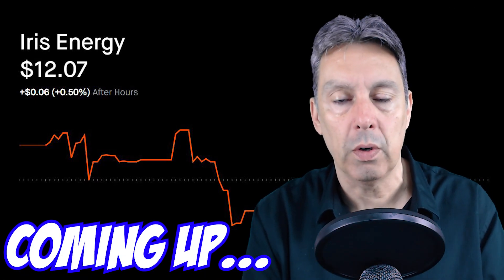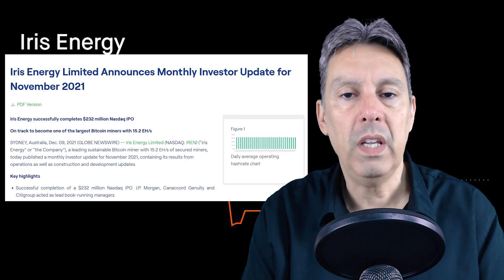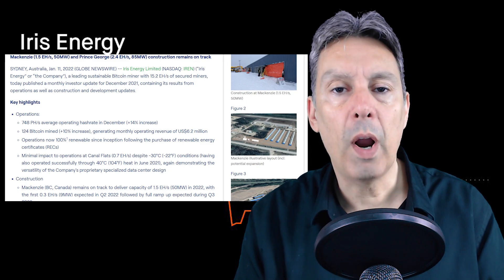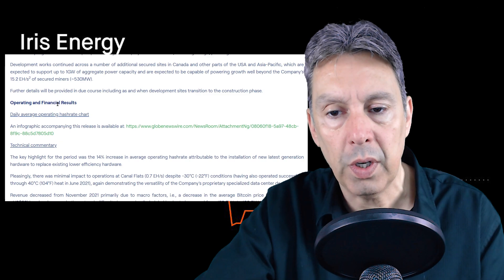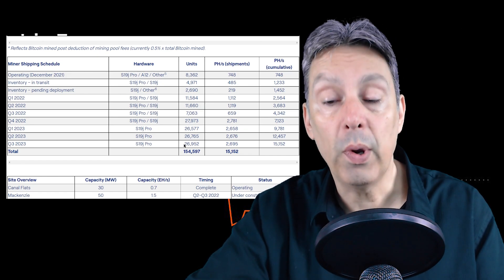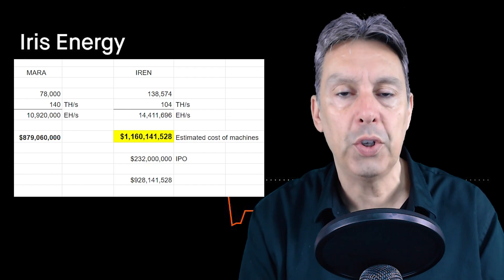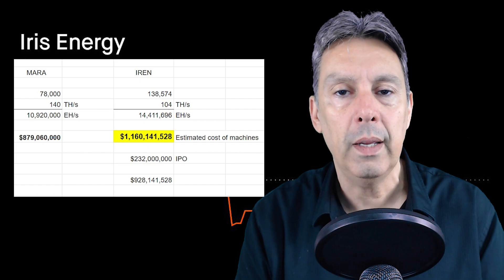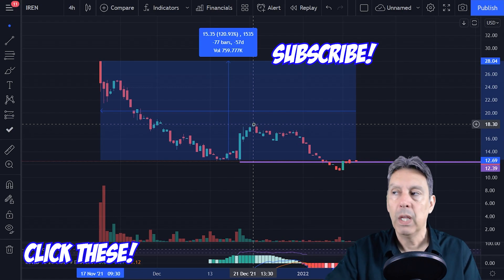IREN : This Bitcoin Miner has secured 15.2 EH/s of mining rigs!! Possible 10X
$IREN Iris Energy iren is a North American Bitcoin miner that recently IPOed to the NASDAQ. $IREN Iris Energy iren company has plans to be one of the biggest Bitcoin miners in the industry, but there is a catch.  In today’s video, I go through their recent press releases and analyze the fundamentals in an effort to figure out whether Iris Energy will 10x or FAIL. iren stock iris energy stock $IREN stock

Conduct your own due diligence before making ANY investment decisions, I am NOT a financial advisor.   I REPEAT!  NOT a financial advisor.

Don’t forget to join our FREE discord for a place to chat about stocks, and for exclusive updates about the sectors that we cover on the channel!

Use my WeBull link for two free stocks (worth up to $1400)

Chapters:
0:00 Intro
0:36 $IREN Background
2:43 Detailed Growth Plan
7:47 Hashrate Growth Analysis
10:18 Capital Requirements & Market Cap
14:58 Chart Analysis/Prediction